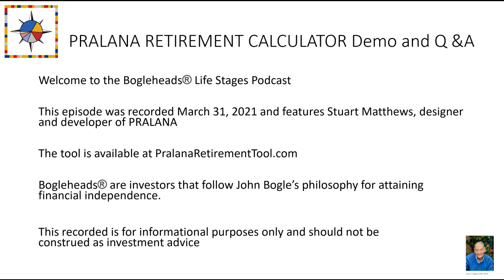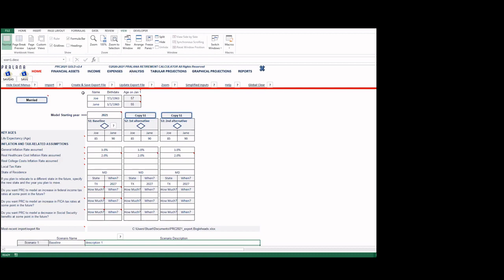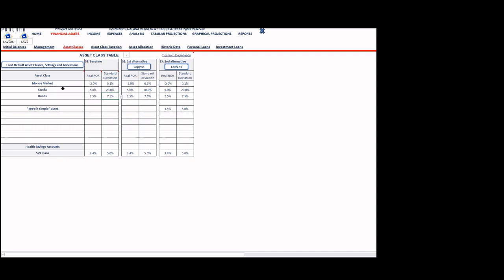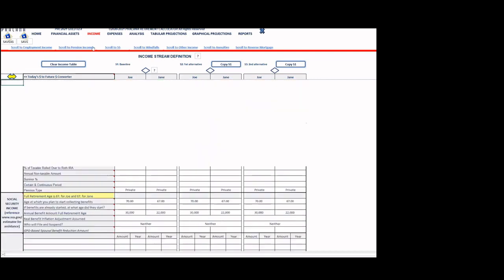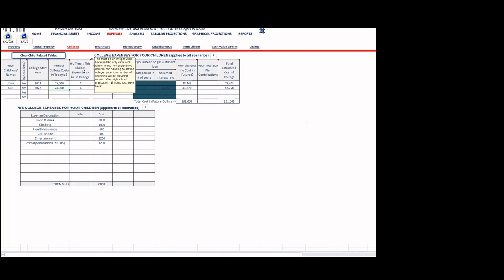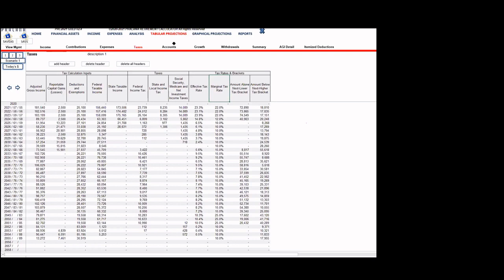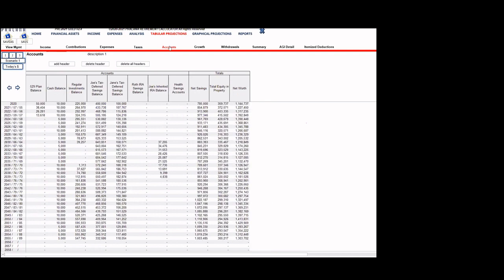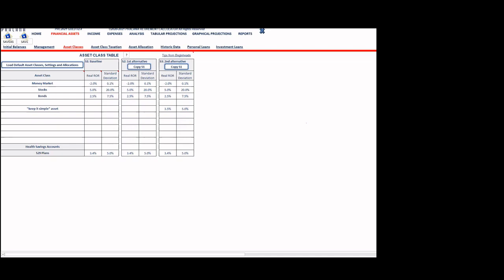Bogleheads® Chapter Series – Pralana Retirement Calculator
Retirement planning calculator demonstration. Presented by Stuart Matthews.

Hosted by the Chicago Bogleheads Chapter. Recorded on March 18, 2021.

Chapter meetings are listed in the Bogleheads blog calendar You can add this calendar to your Google account. Notifications are also sent from an email subscription list. See the blog for more information.

The John C. Bogle Center for Financial Literacy is a non-profit organization dedicated to improving financial literacy.

The Center’s mission is to expand the legacy of John C. Bogle, the founder of Vanguard, by promoting the principles of successful investing and financial well-being through education and community.

The Center envisions a world of well-informed, capable, and empowered investors.

Community outreach is achieved through the Bogleheads forum, wiki, and blog, as well as in-person and virtual Bogleheads chapters worldwide.